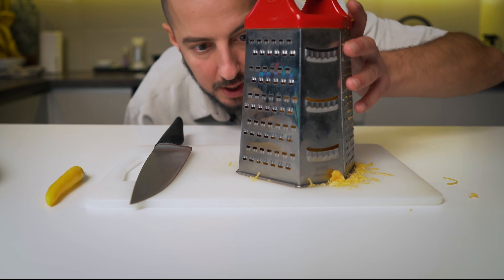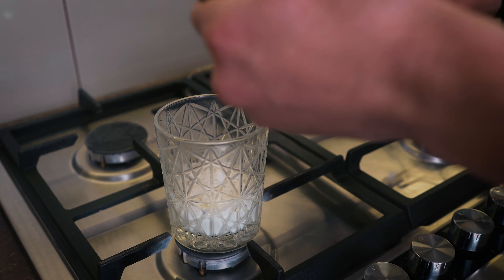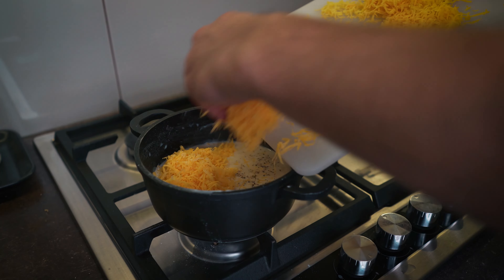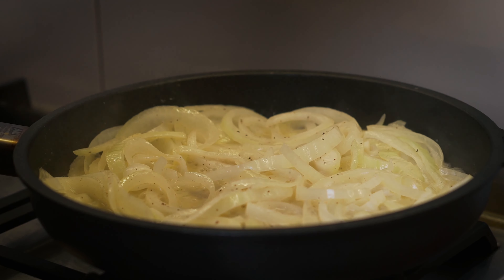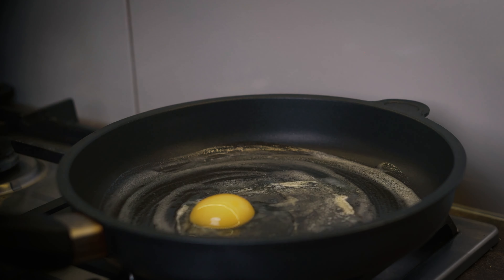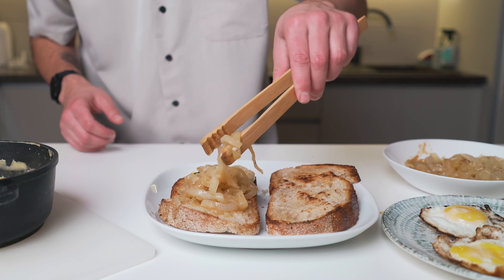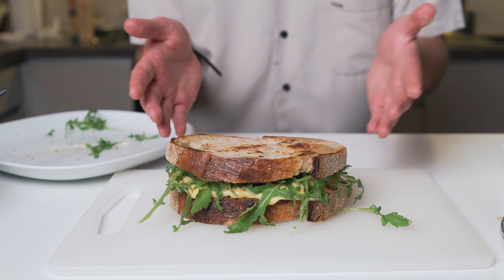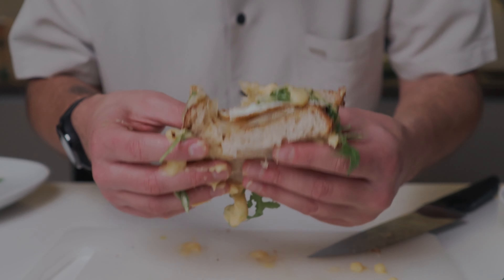Fried Egg & Cheddar cheese sauce Sandwich | Homemade cheddar sauce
We all sometimes have that craving for a cheesy salty creamy calories bomb sandwich, so today our Cookcast video maker & chef Šarūnas will show an easy and quick but very tasty recipe with fried egg, caramelized onions, homemadechaddarsauce, and rucola! Vamos food lovers!

Ingredients for 2 persons:

Cheddar sauce:
Ingredients:
3-4 tablespoons of flour
250ml of milk
Bit of salt
Bit of grounded pepper
300g of cheddar cheese

Caramelized onions:
2 big onions
50ml of beer
Bit of salt
Bit of pepper
25g of butter
70g of honey

1 big fresh egg ( only the best quality!)
10g of butter for frying the egg
Two full hands of rucola
1 sourdough

How to make chaddar sauce at home:

A made-from-scratch cheddar cheese sauce is easy to prepare at home. This recipe uses a simple white sauce base and shredded cheese to create a delicious sauce that you can use in a variety of ways.
Melt the butter in a saucepan over medium-low heat; remove from heat. Stir in the flour, salt, and pepper. Gradually add milk or light cream, stirring until well mixed. Add the cheese and cook, stirring, until the cheese has melted and the sauce is smooth and well blended.

Caramelized onions:
Heat the pan on medium-high heat until the butter is shimmering. Add the onion slices and stir to coat the onions with the melted butter. Spread the onions out evenly over the pan and let cook, stirring occasionally.

Depending on how strong your stovetop burner is you may need to reduce the heat to medium or medium-low to prevent the onions from burning or drying out. Cover the pan.

After 10 minutes, sprinkle some salt over the onions, and add the honey to help with the caramelization process. One trick to keeping the onions from drying out as they cook is to add a little water to the pan. Continue to cook and scrape, cook and scrape, until the onions are a rich, browned color. At the end of the cooking process, you might want to add a little balsamic vinegar or wine to help deglaze the pan and bring some additional flavor to the onions.

Fry the egg, but do not overcook it! Leave the yolk liquidy!
Toast the slices of sourdough and combine everything!